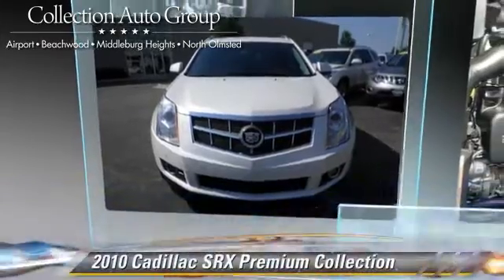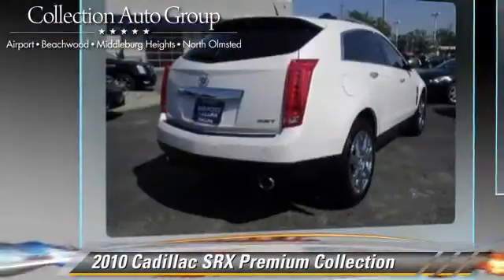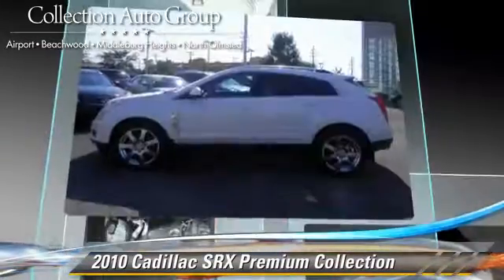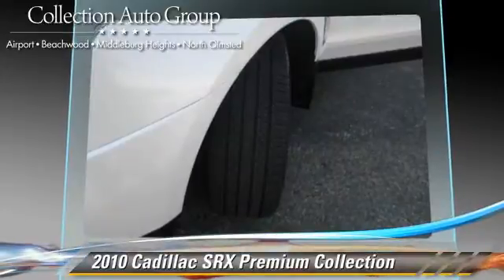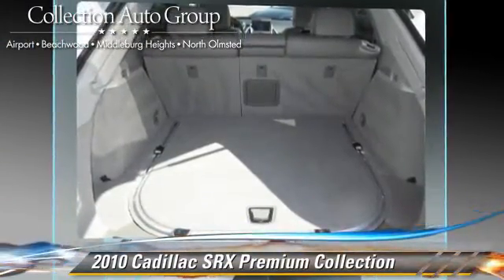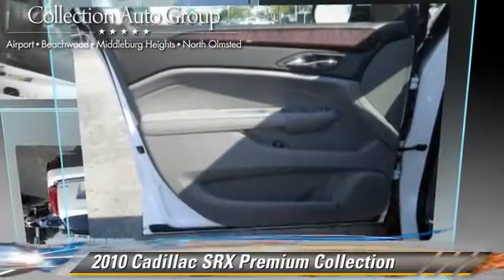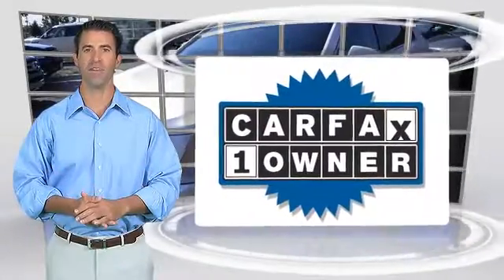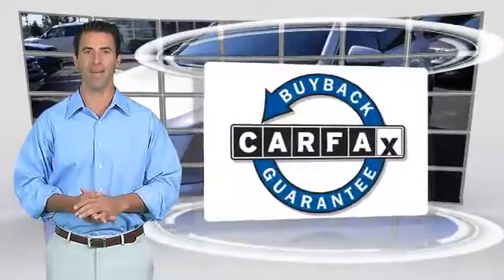Airport Auto Collection, Cleveland OH 44135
13930 Brookpark Road Cleveland OH 44135

[DFIN:2:2480198:I:064B22AB:24ea7c4b4d91ac33c9590e3d10d49a97]